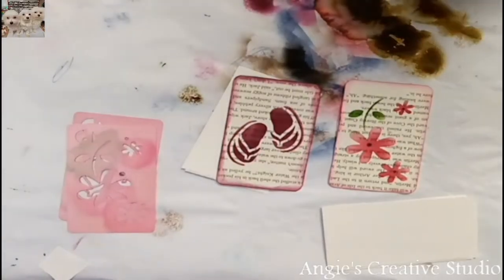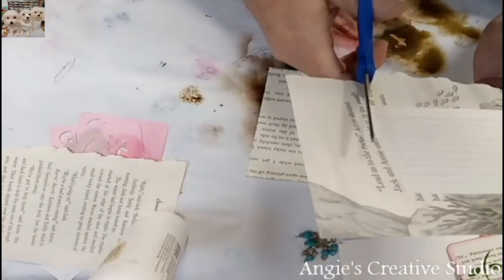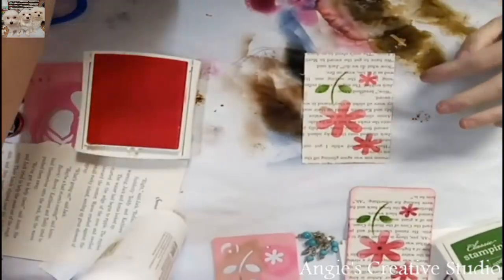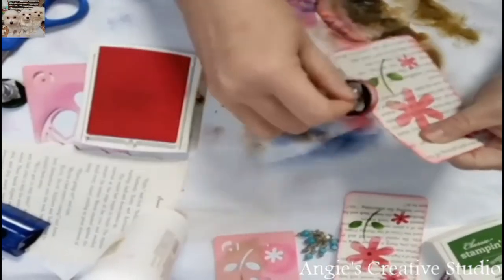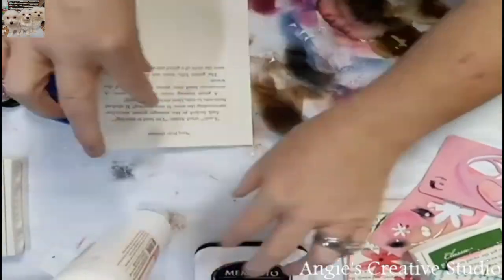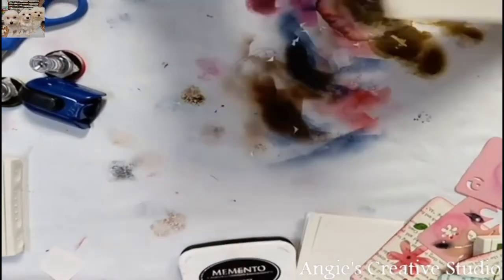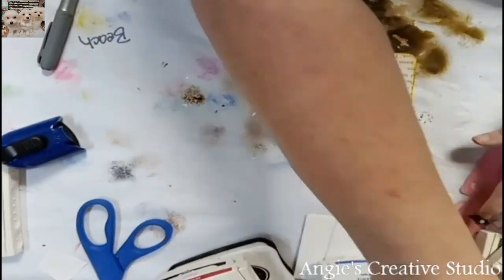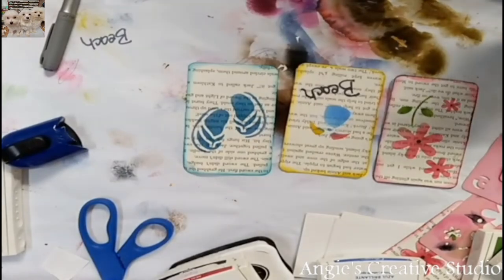Index Card using stencils and inks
Love,
Angie